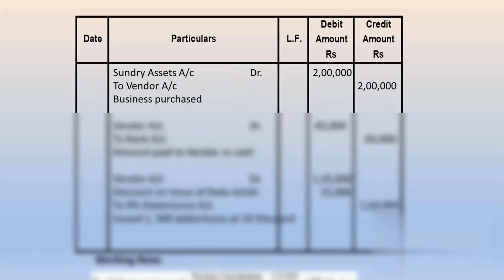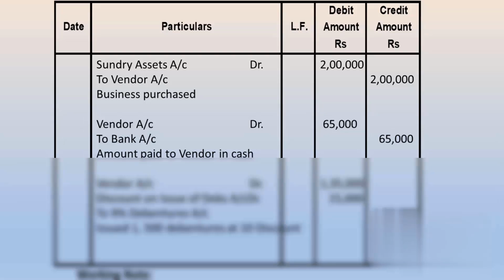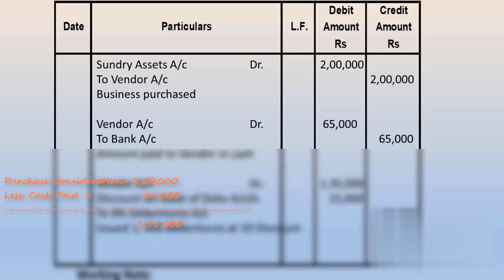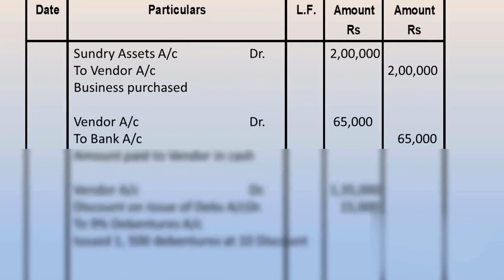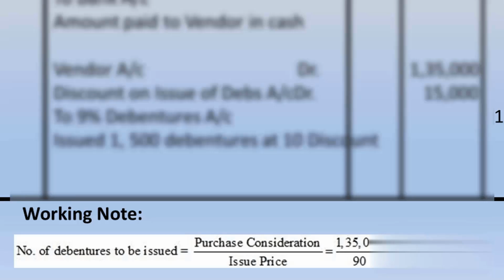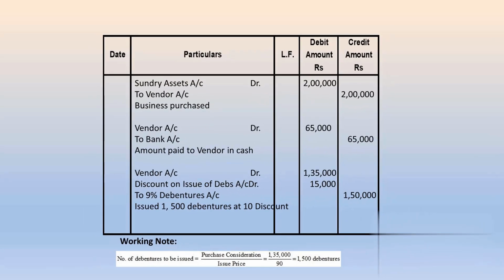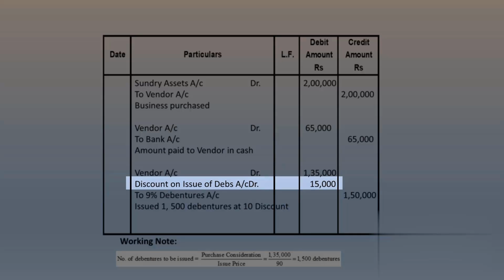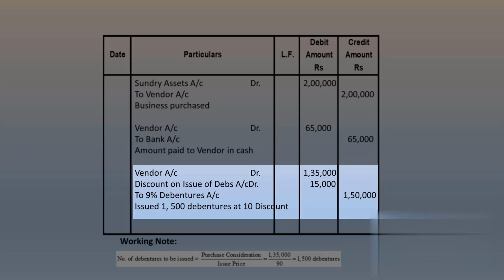13 Debenture Issue To Vendor, Part cash part Debentures issued at a Discount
Debenture Issued to Vendor, part settlement in cash. Part settlement by the issue of Debentures issued at a discount.